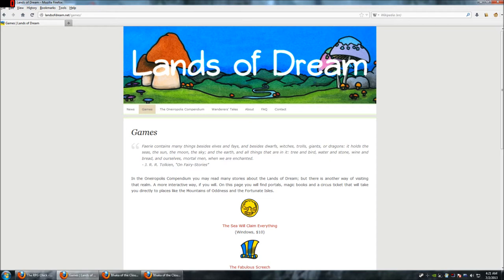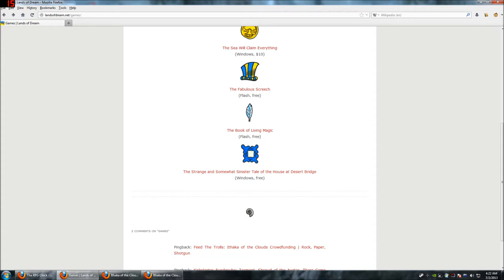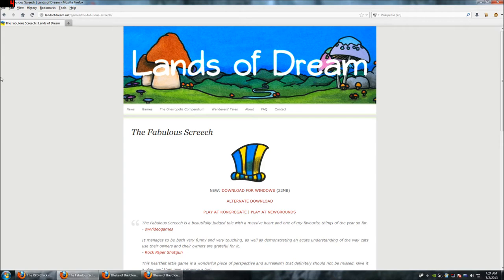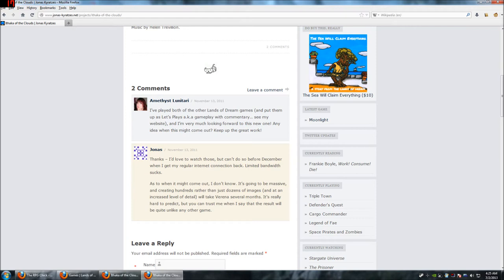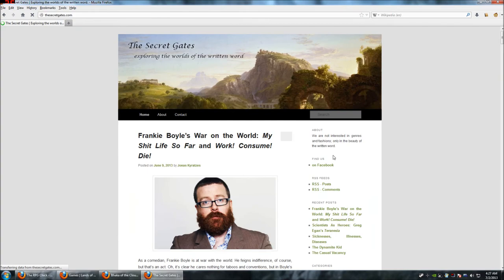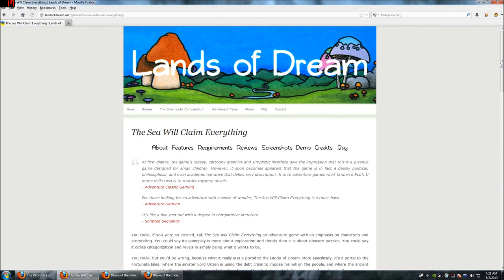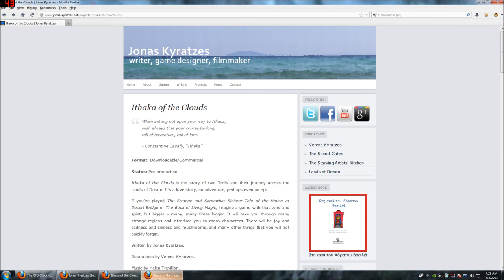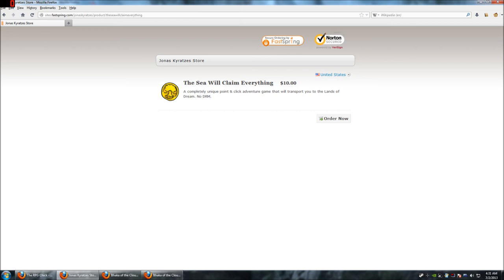Let's Play The Sea Will Claim Everything: My Intro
I felt that during this Let's Play, I didn't properly express my feelings about this game or it's owner. Thus I did so in this video, while also providing some info on the other games set in the Lands of Dream, including the upcoming game, Ithaka and the Clouds.

The Sea Will Claim Everything was written and created by Jonas and Verena Kyratzes.